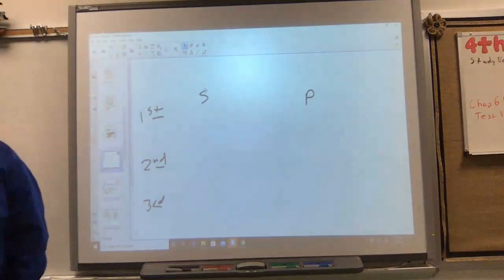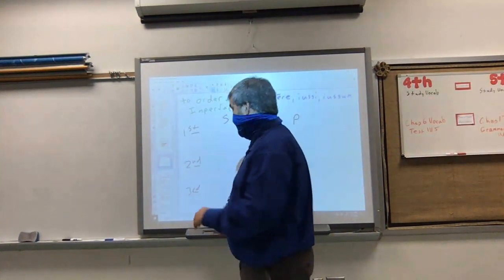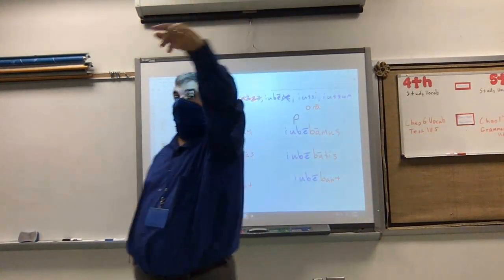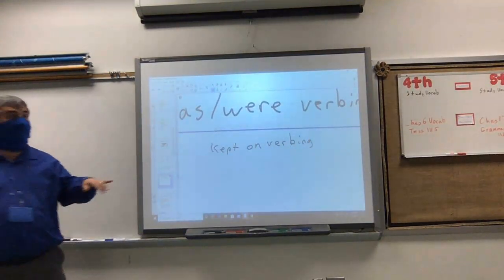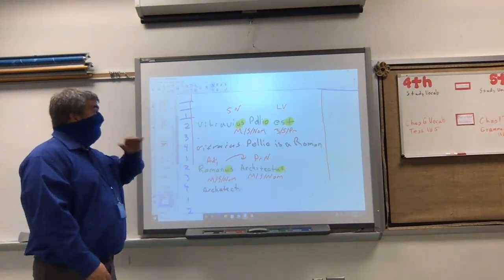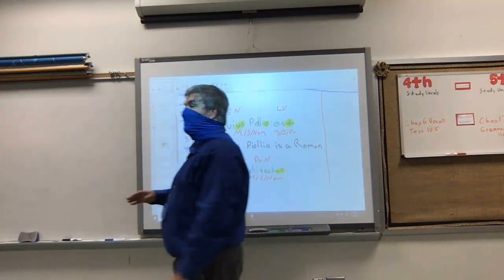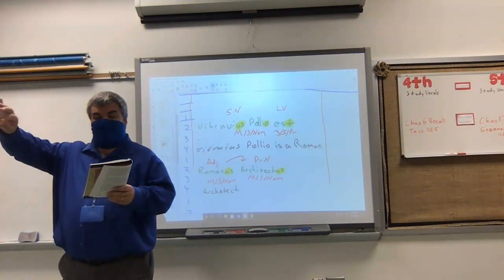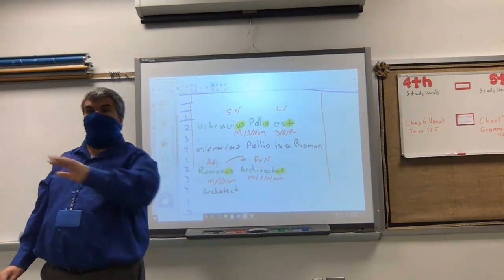5th Grade Lecture November 2, 2020